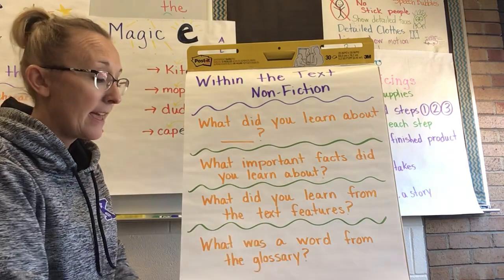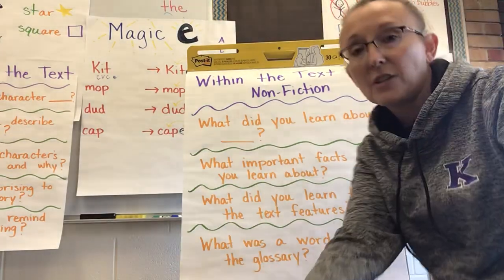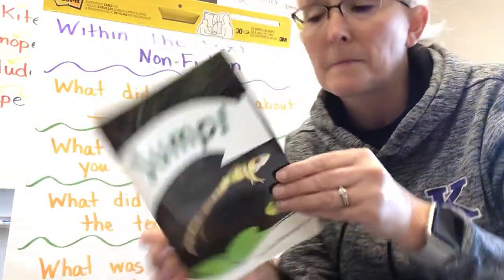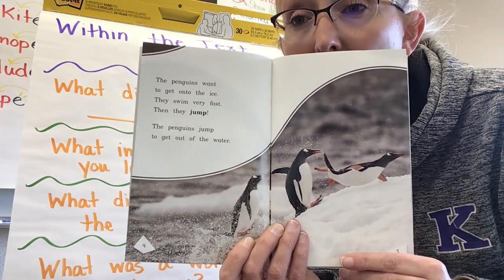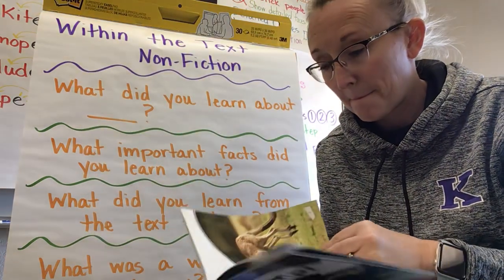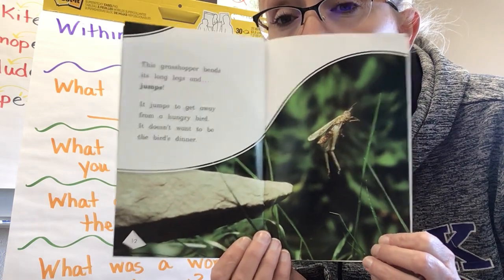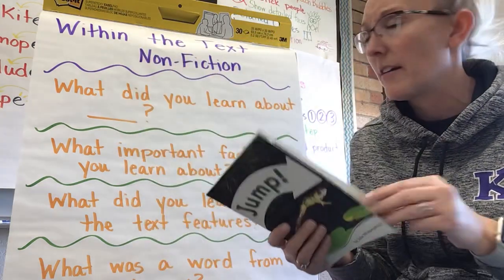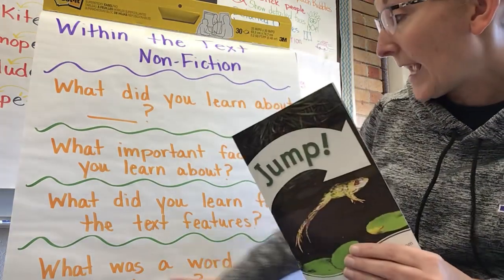December 4, 2020